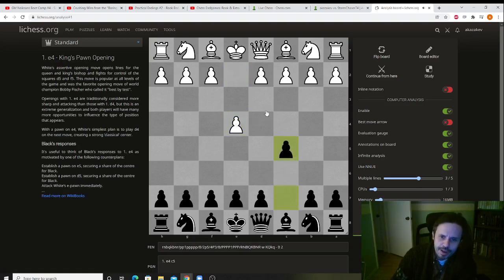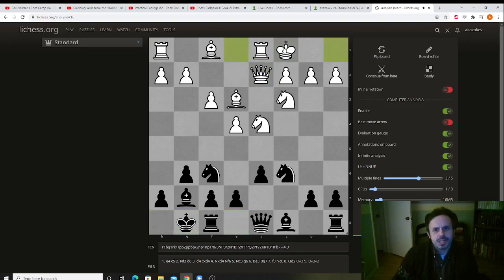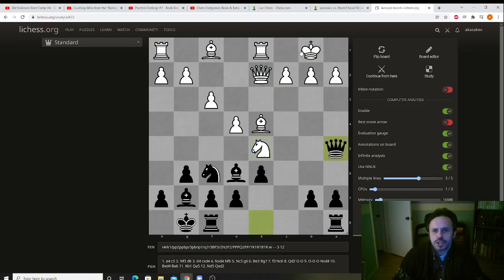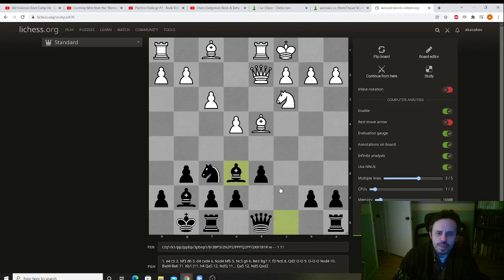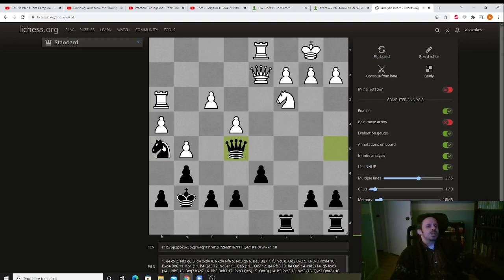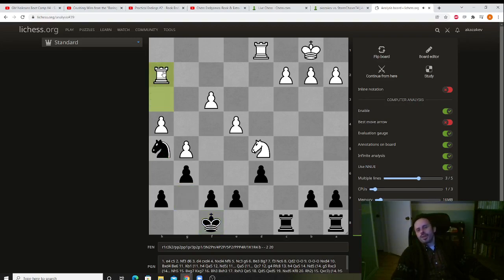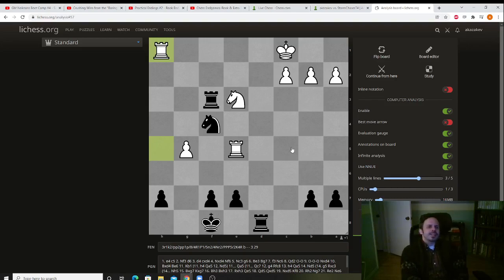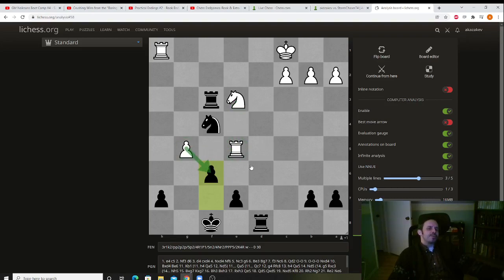Unleash the Dragon!! / My best tournament game of 2021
From the over-the-board tournament against an opponent rated just under 1600 USCF